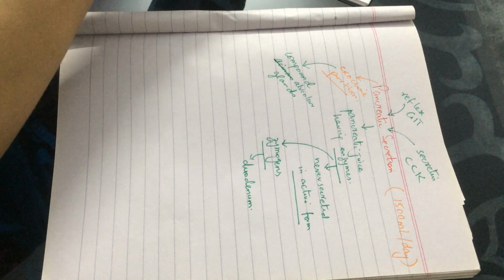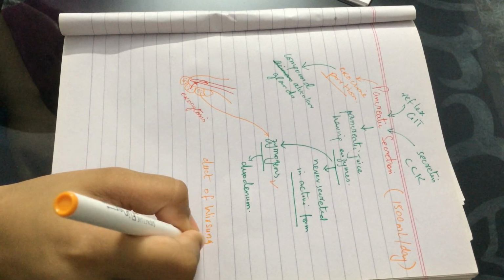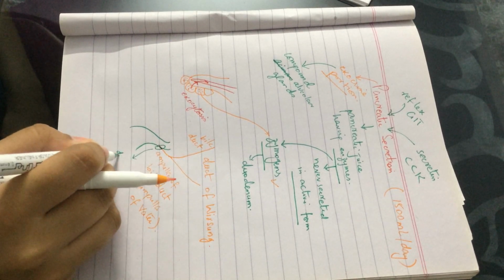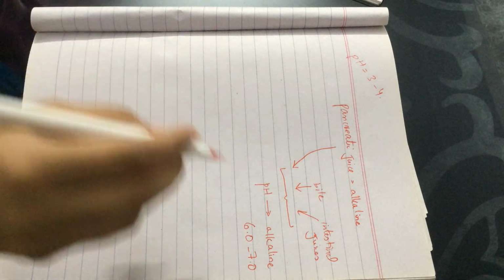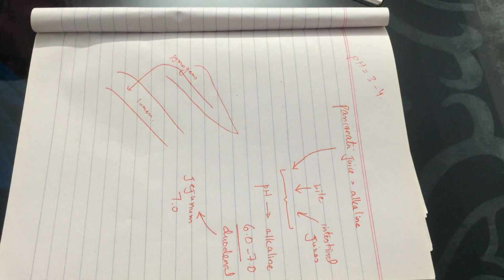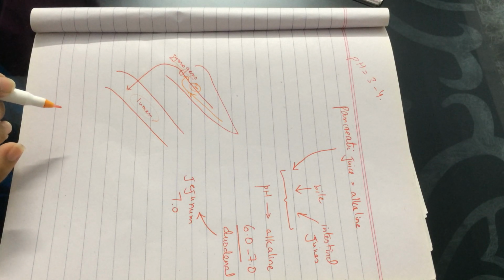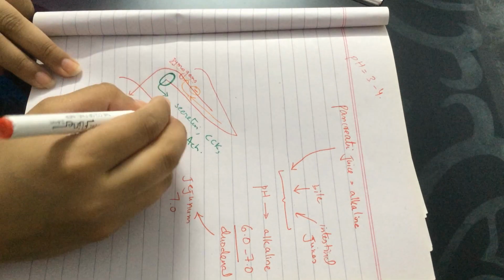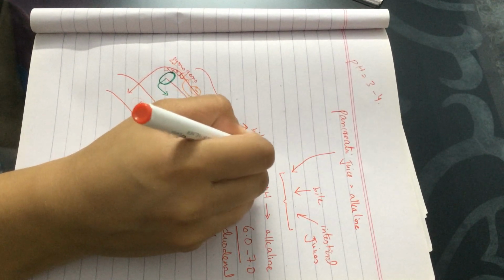Pancreatic Secretion made easy in 10 minutes